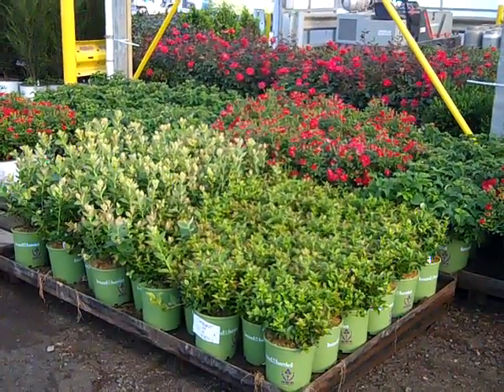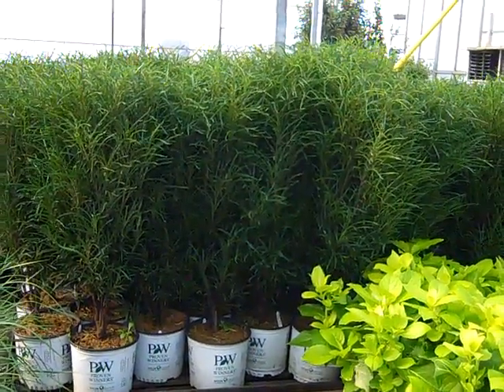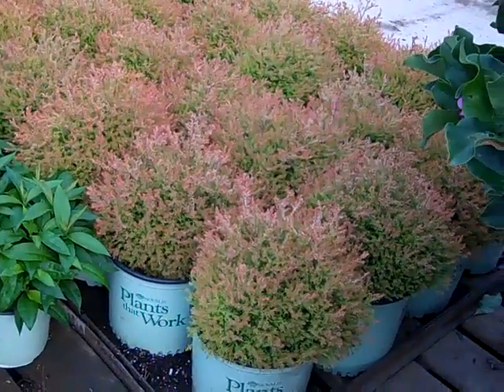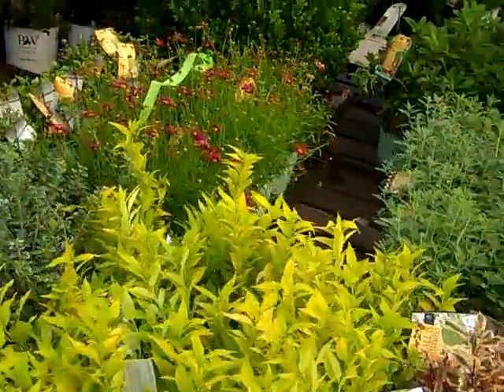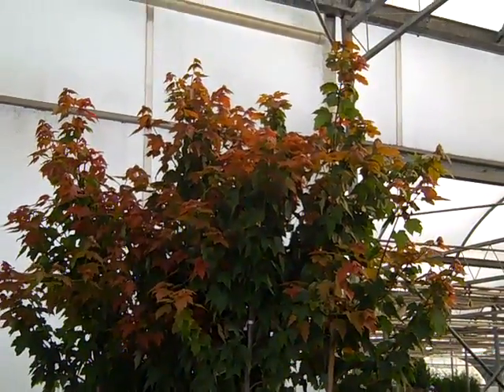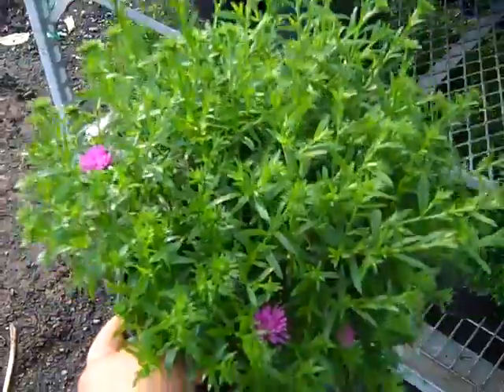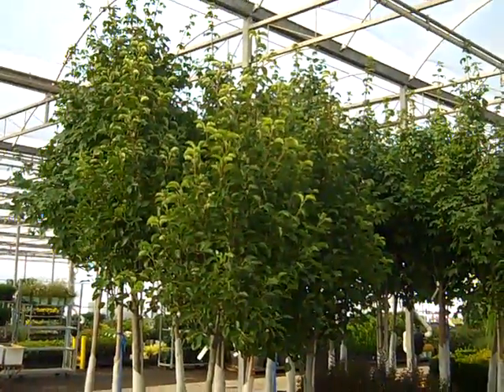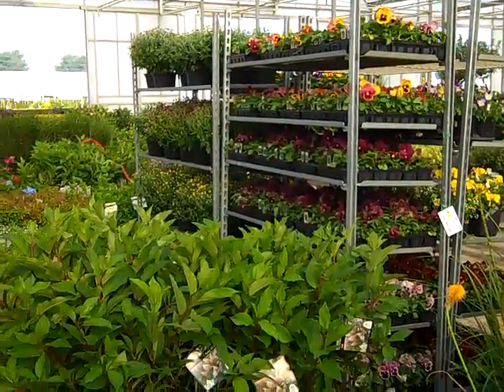8 21 13 Willoway Dock Video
Great plants shipping on the dock today.  We have added a bunch of great trees and new crops are coming on inventory weekly.  Great lasting color that will continue to frost with shrub and perennial color plants. Now is a perfect time to plant! Check out the video and see if you see something for your home improvement projects and then stop and visit your local garden center.  We are shipping to garden centers restocking now for immediate planting.